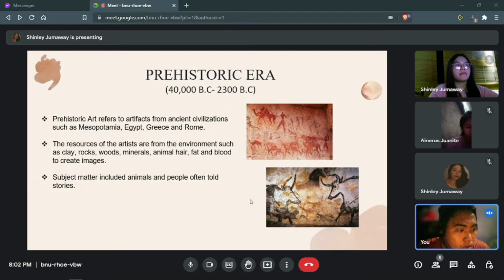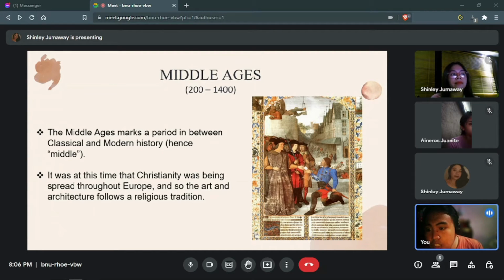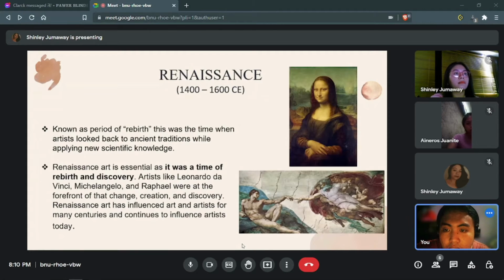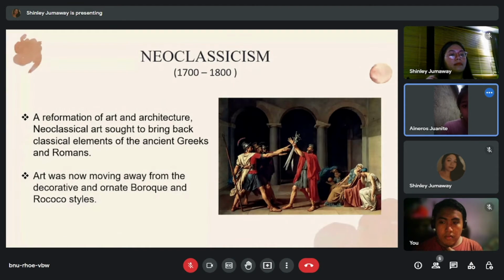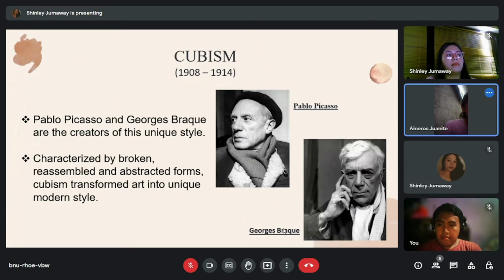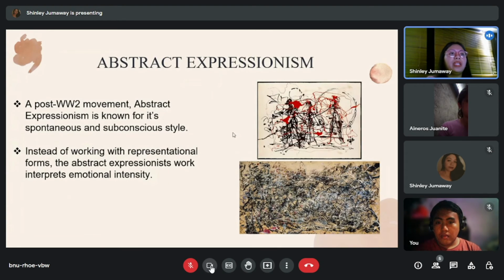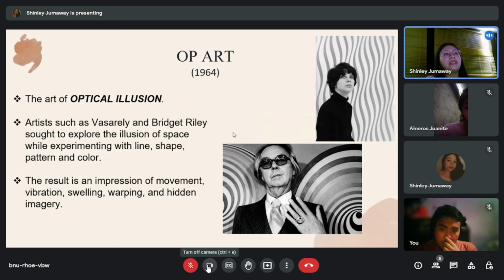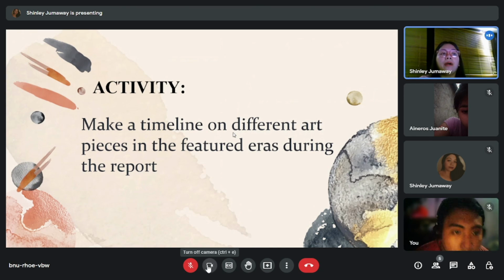Art History Report